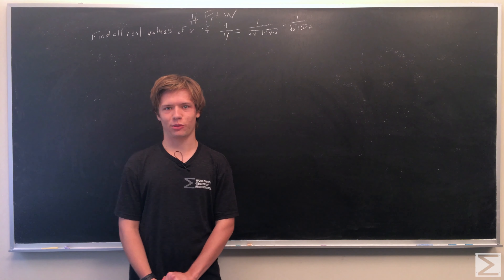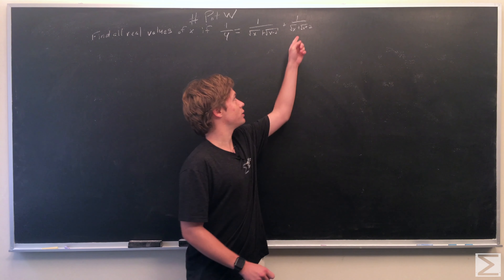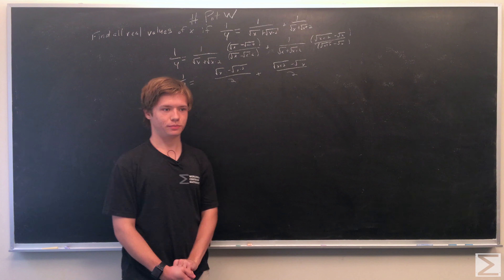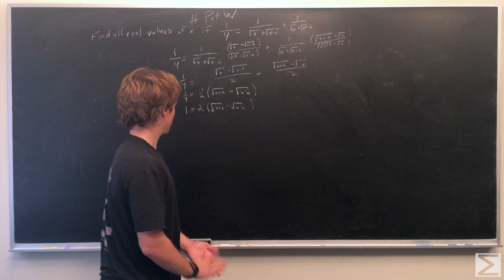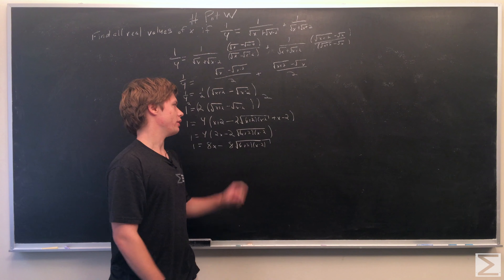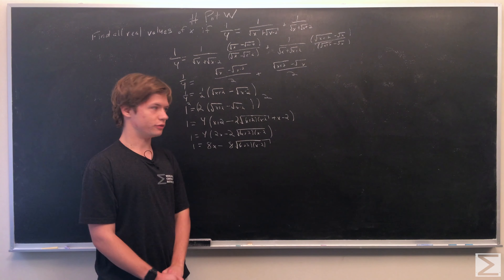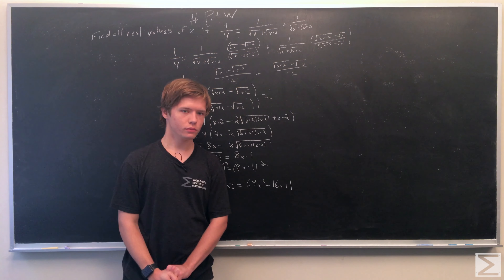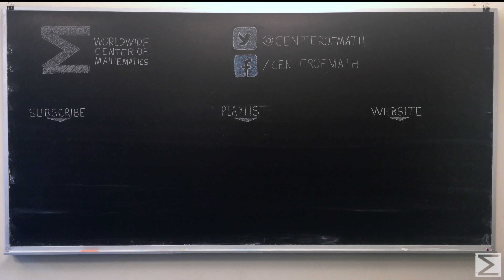PotW: Solving for the sum of x + 2 and x - 2 to the -0.5 power [Algebra]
We hope you solve this problem fair and square! Be sure to check out the blog for the written solution!